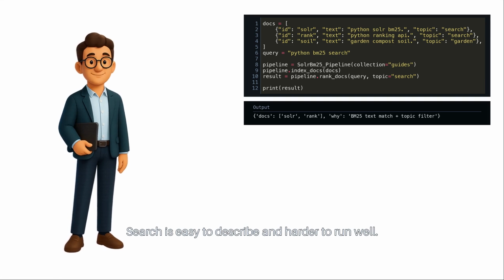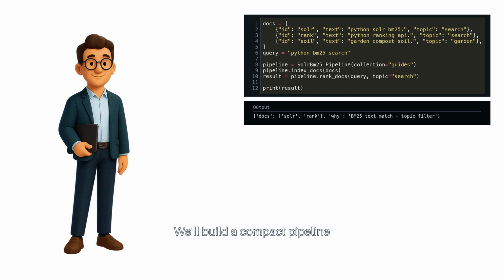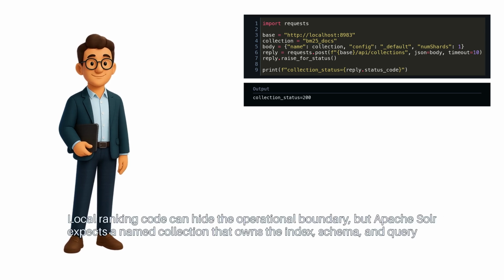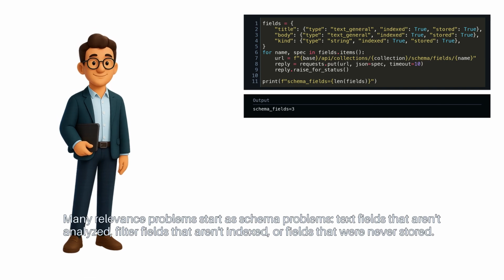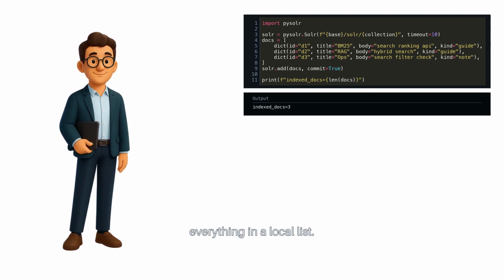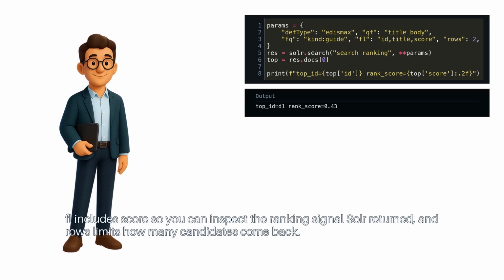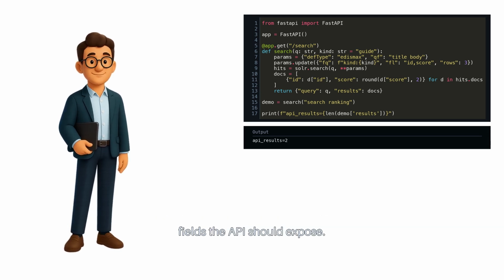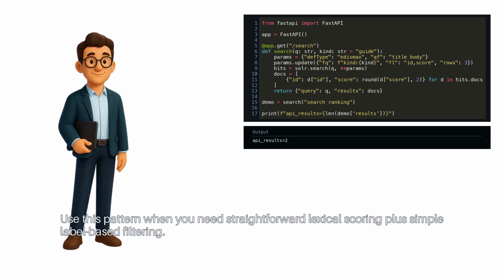Apache Solr Search in Python: Build a BM25 Search API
Apache Solr + pysolr: build a BM25-ranked search pipeline that moves you beyond fragile local indexes.
Create a Solr collection, declare a minimal schema, index documents, run eDisMax BM25 queries with fq filters, and expose results via a FastAPI endpoint.
Practical, reusable workflow for lexical retrieval and RAG systems using Apache Solr, pysolr, eDisMax and FastAPI.